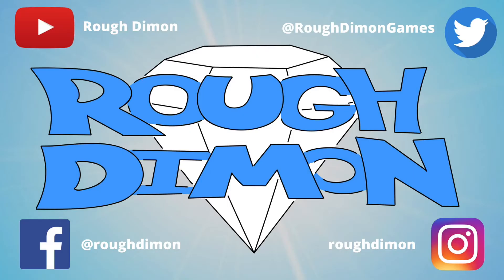NEW ANALOGUE CONTROLS??? BROKEN GRIPS/UMP??? (Player Unknowns Battlegrounds)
NO haters or negativity - Positive people ONLY please:)

Rough Dimon (MUSIC)
YOUTUBE: Rough Dimon & Cam Fazendeiro
SOUNDCLOUD: Rough Dimon & Cam Fazendeiro
MIXCLOUD:

Thanks and credit to: Graphics, logos, intro etc Pie Graphics by Flaticon from Freepik Game by Flaticon from Freepik Gignal by Flaticon from Simpleicon